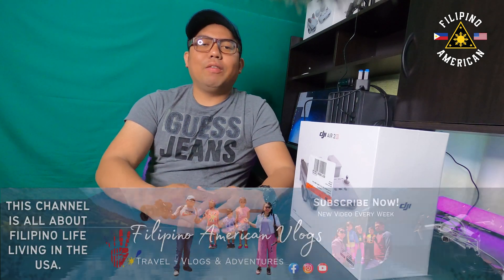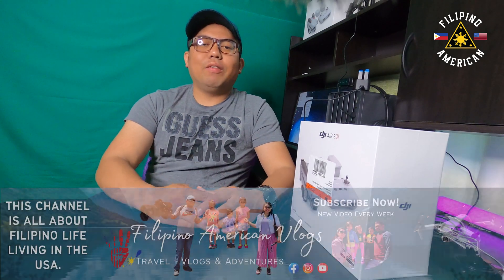DJI AIR 2S | UNBOXING | ASSEMBLY | First thing you need to do when you buy DJI MAVIC AIR 2S.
Welcome, Filipino American Vlogs is all about life style  in the USA. Travel Destination, Food, Fun, Event and Informative content.
The main content of my channel is Family Vlogs, Tourist Attractions and Destinations for all travelers across country.
You are gonna amazed all the Scenery here in the United States of America, but not only in the America also into the whole world.

If you are interested to know about Filipino Life in America.

Your very welcome to messages me here.

Camera at this Moment
Nikon 3200

This is what I use for my Livestreaming.